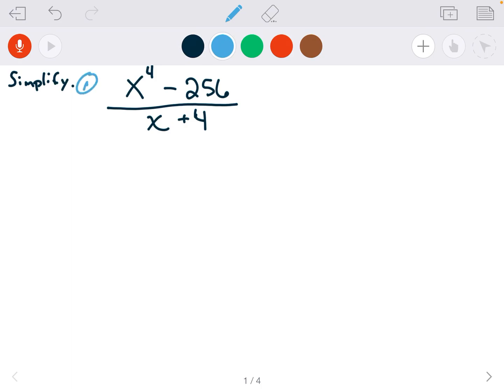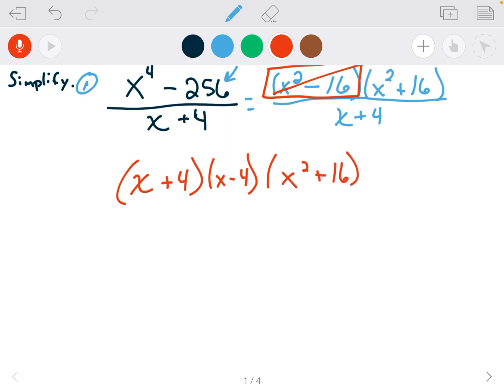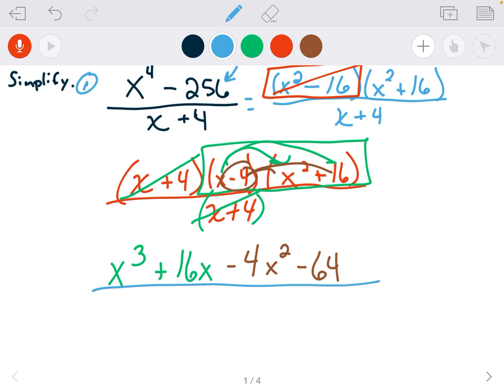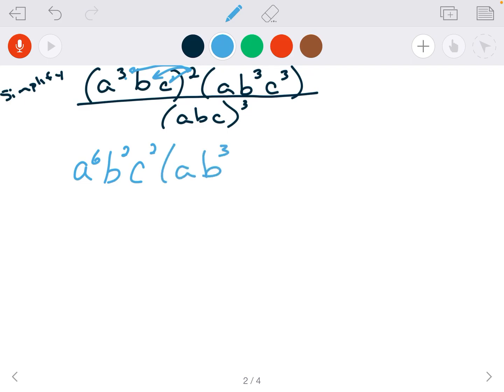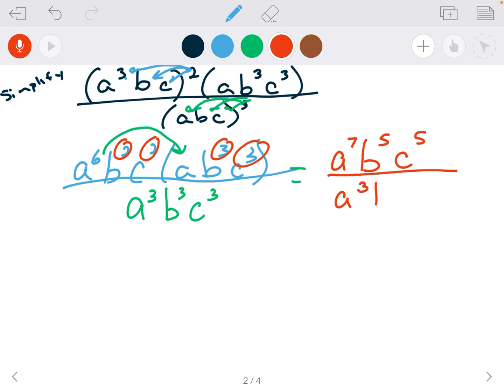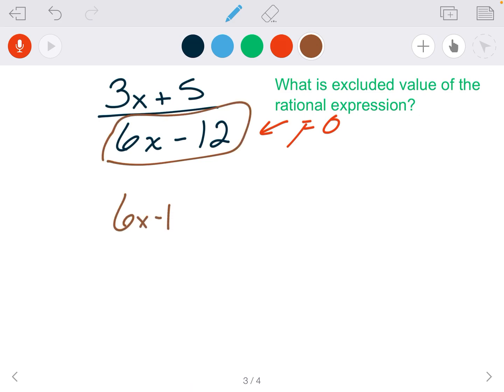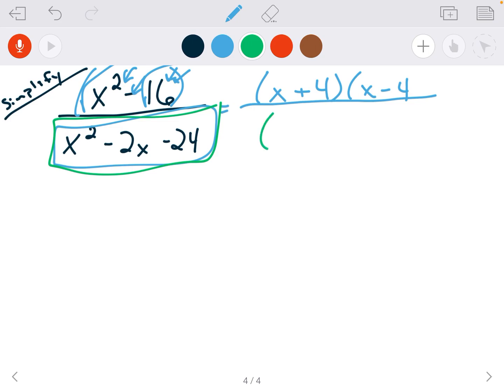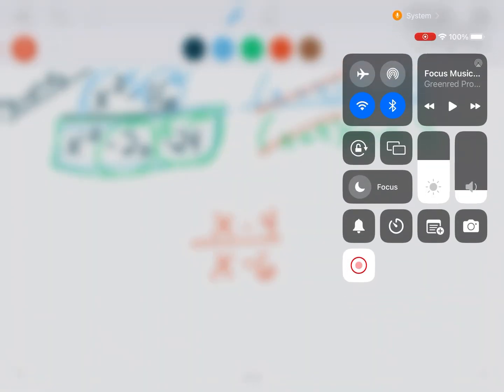Gideon Math 7B GT Unit 6 Lesson 1 Quick Check help